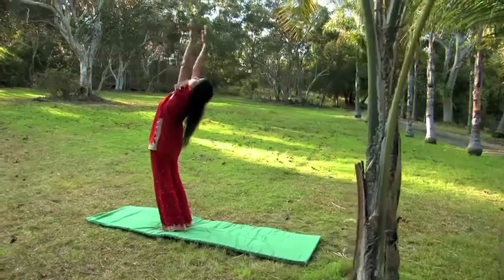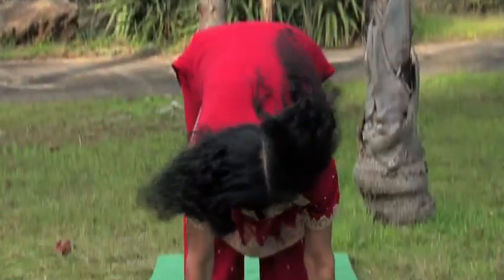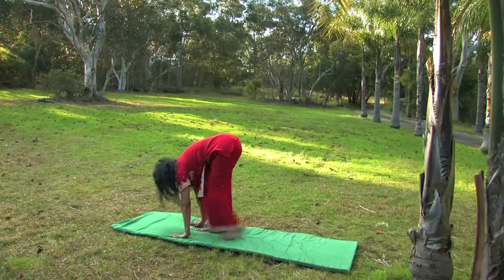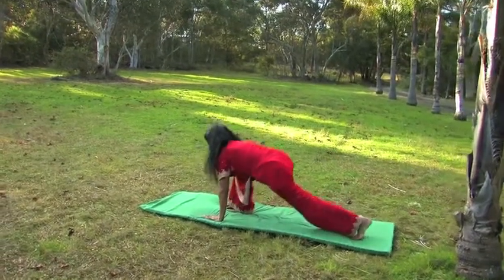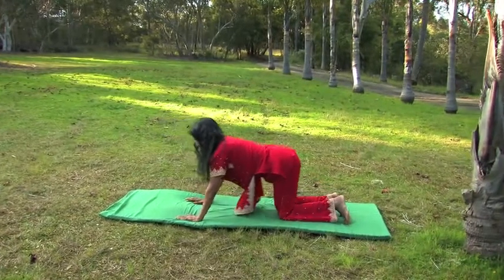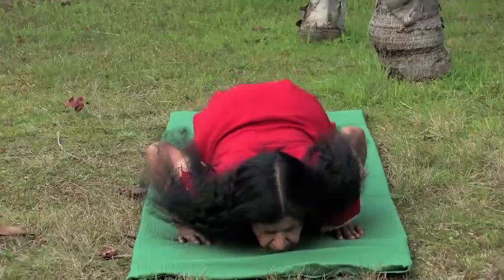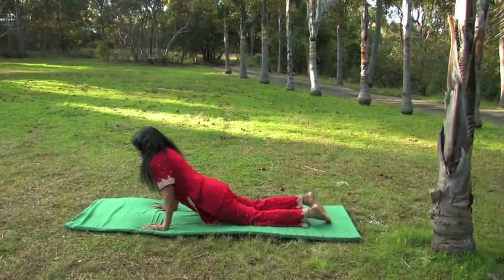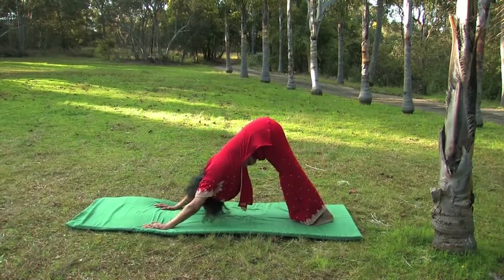Swami Sarasvati: Salute to the Sun - Surya Namaskar